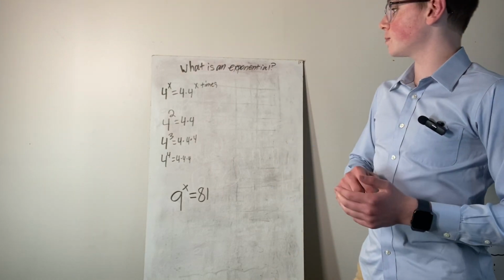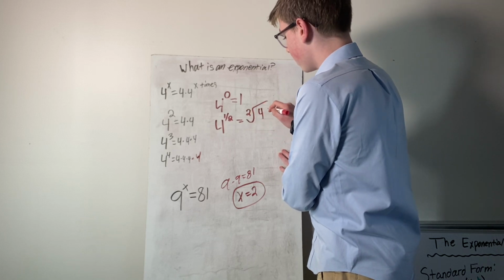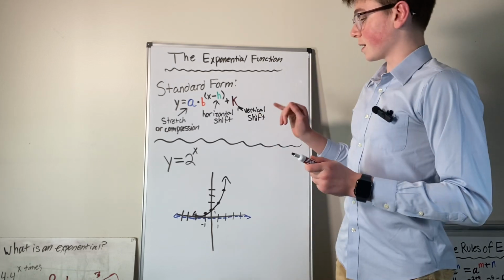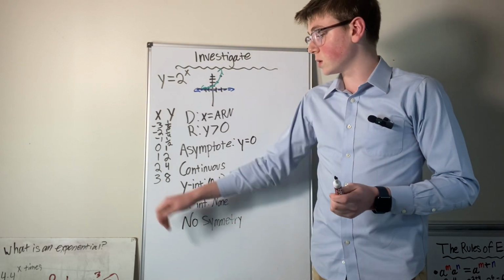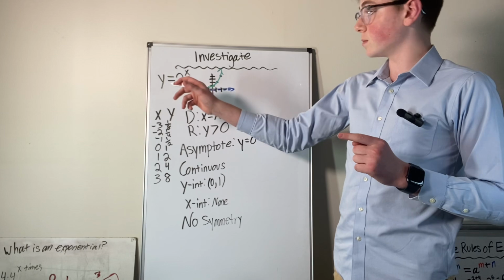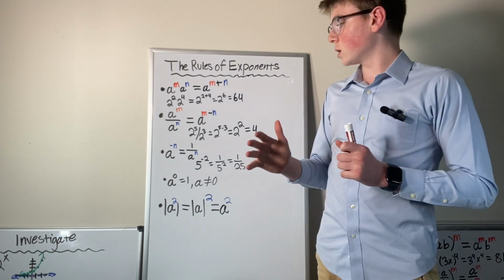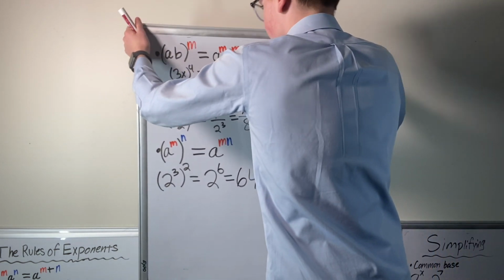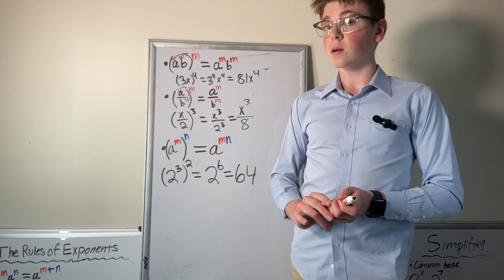Everything Exponential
In this video, I cover all of the essentials of the exponential function. I hope this was helpful!